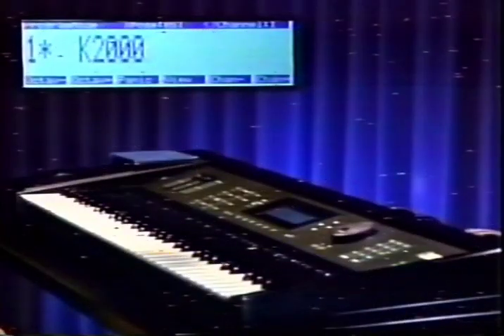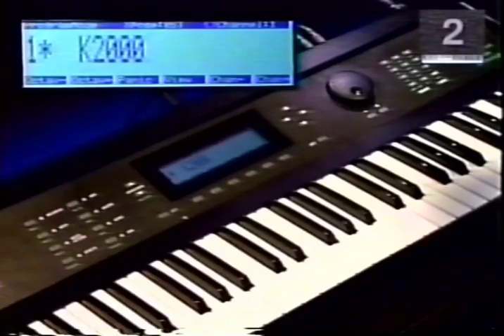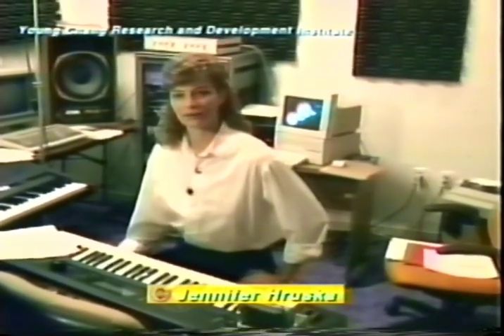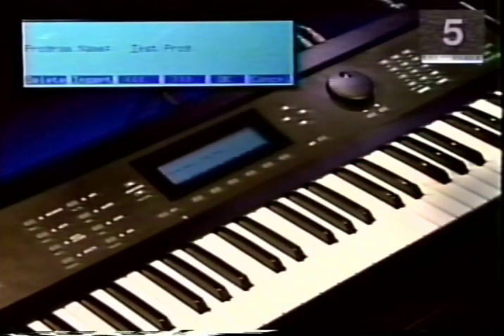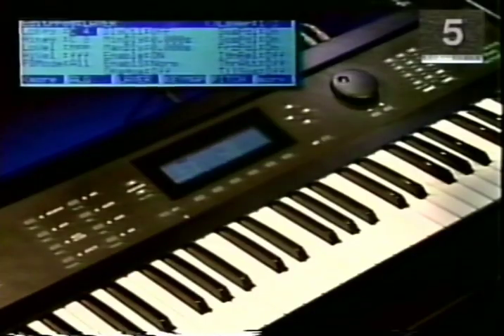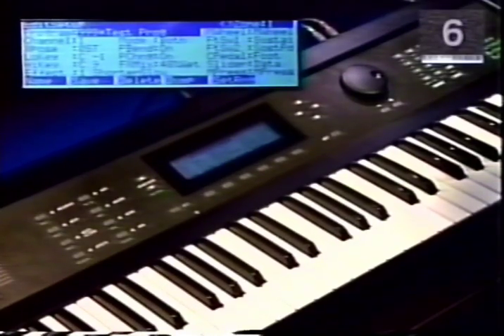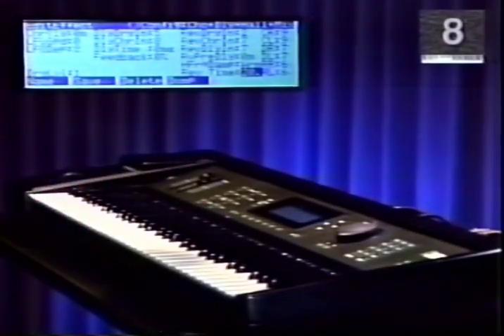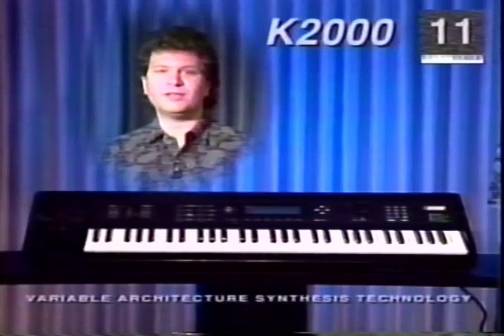VHS RE-UPLOAD: Kurzweil K2000 Synthesizer Keyboard Video Manual 1991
Part of the video migration from my old channel to the new one, enjoy this re-upload! This was one of my most-watched videos on my previous channel, thanks to the fact that Kurzweil themselves once linked to it on Instagram!

We still have a K2000 in storage and this is the tape that came with it. TWO HOURS, man. This keyboard is COMPLICATED. I hope this video helps folks who still use this classic piece of gear, or are discovering it for the first time!

Enjoy my uploads? You can find me live streaming lots of VHS wackiness

Check out my eBay store where you can buy weird tapes (maybe even this one!)